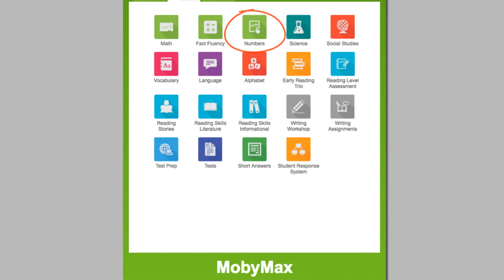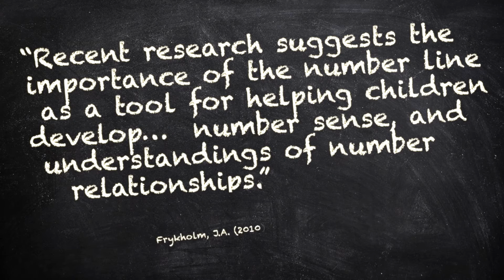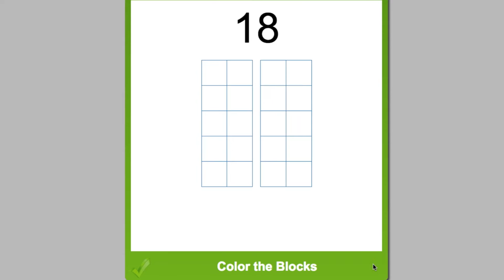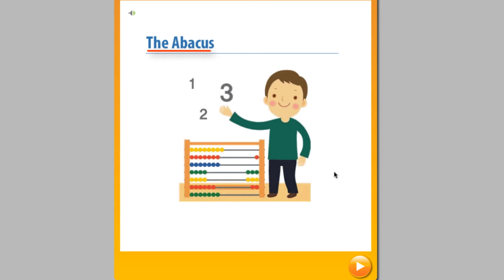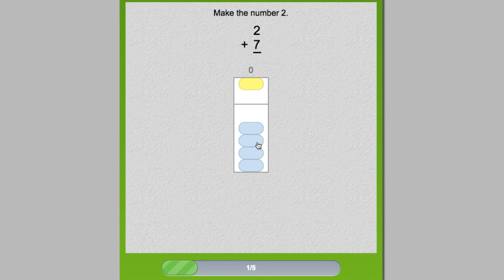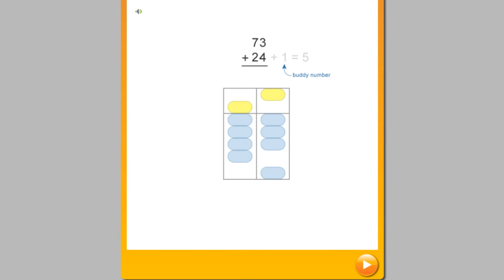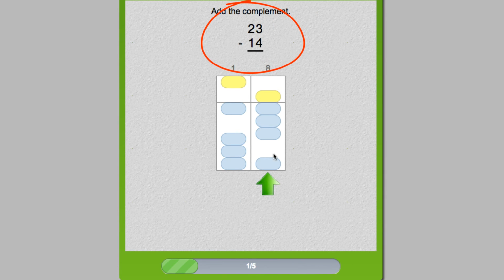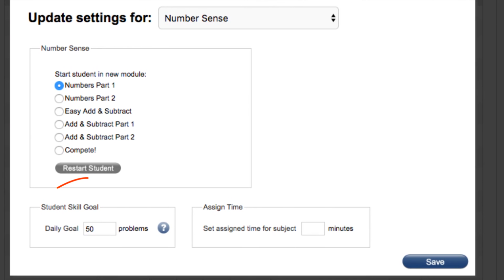MobyMax Numbers (Classic Version)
With the MobyMax Numbers module, students develop an intuitive sense for numbers. Join MobyMax Professional Development Specialist Kayla Mallon to see how the MobyMax Numbers module teaches students to add and subtract large numbers without paper and pencil.